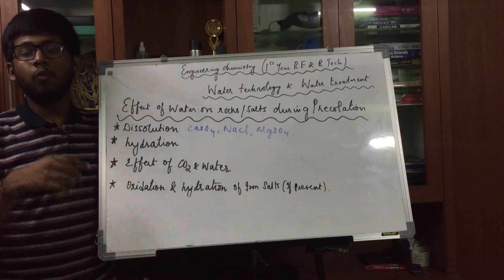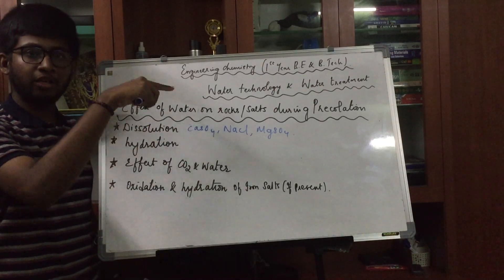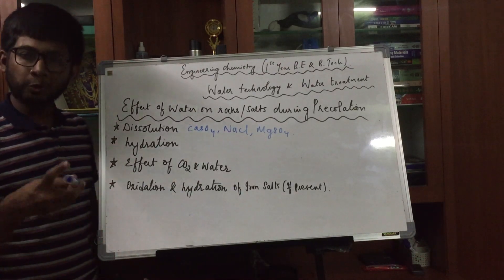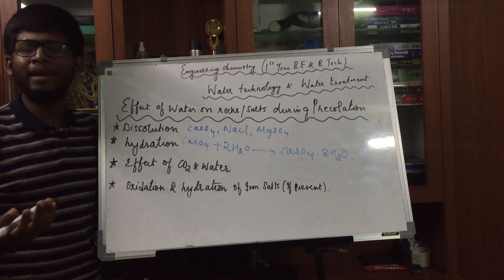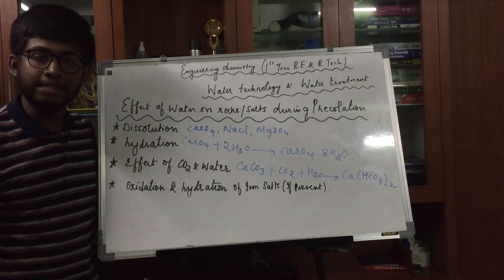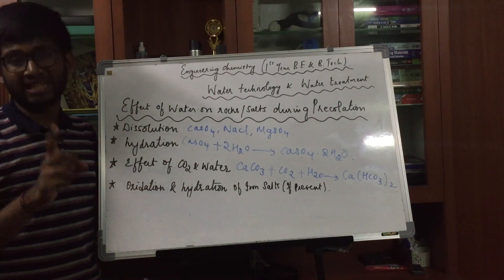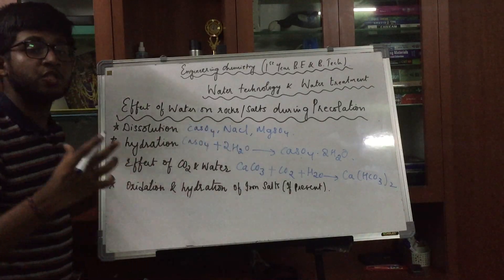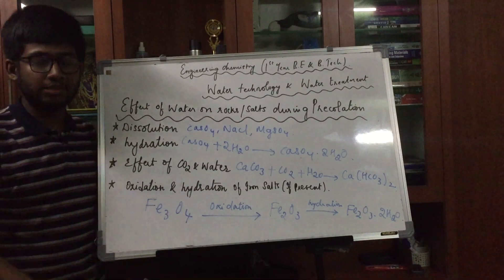effect of water on rocks and salts during precolation- part 2-water treatment and its technology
dissolution, hydration, oxidation and hydration of iron salts, effect of carbondioxide and water on salts/rocks, are the various effects of precolating water on rocks and salt